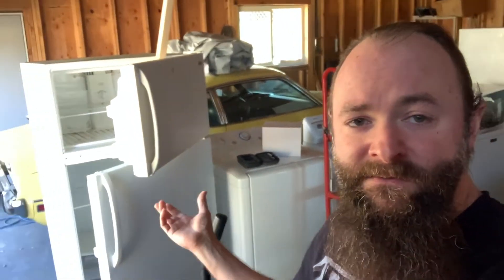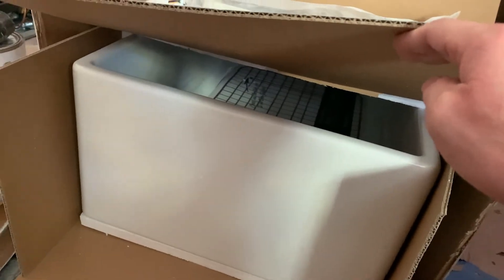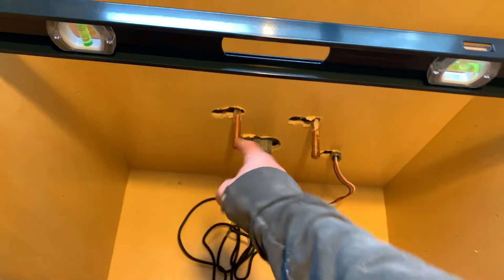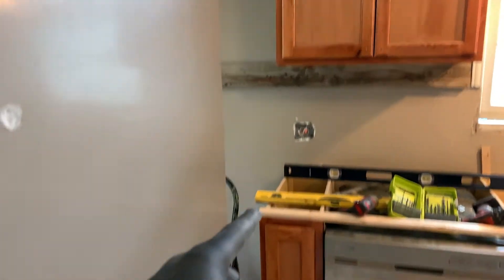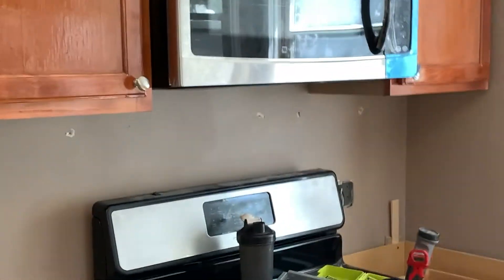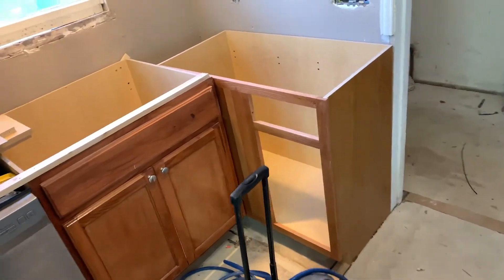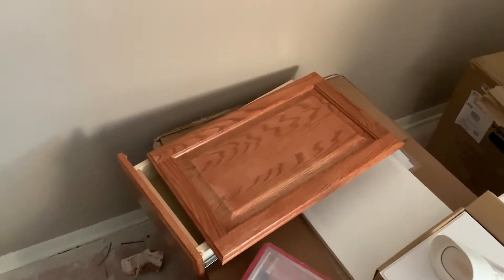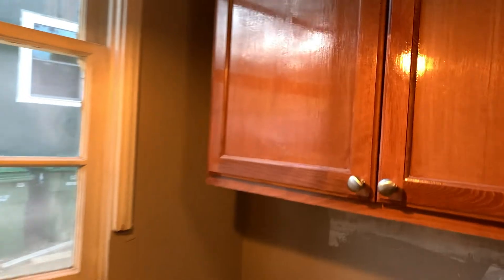DIY Kitchen Cabinet Install!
I've finally finished my kitchen cabinets and they look GREAT! This house is starting to shape up and show some promise, and the hand finished cabinets make a HUGE difference.